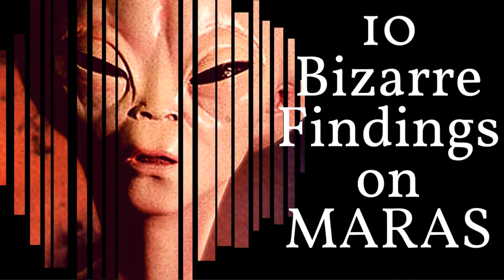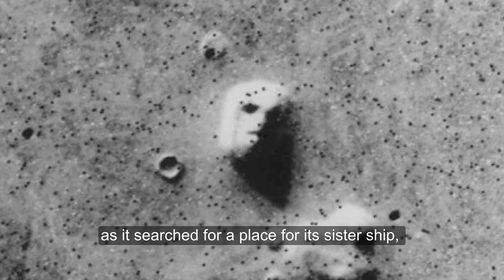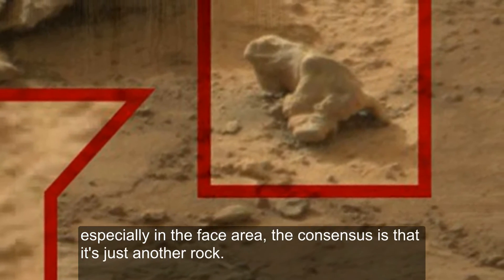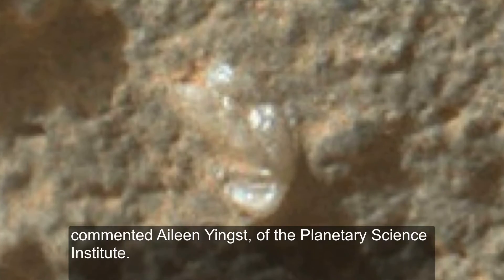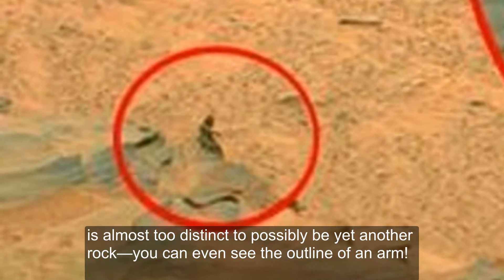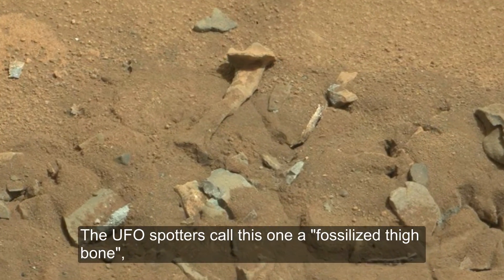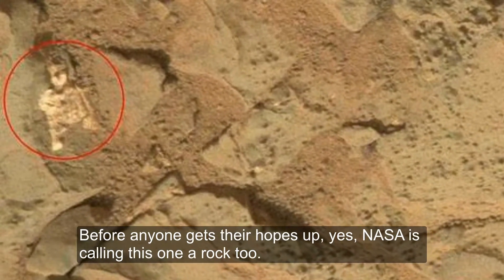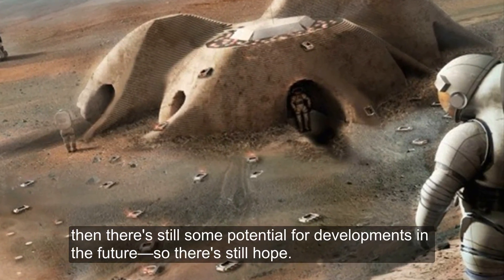10 Bizarre Findings on MARS - ALIEN skeletons and more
Life on Mars—between science fiction novelists and David Bowie, belief in alien life on the red planet has endured for decades. Now, the Mars Rover might have finally confirmed those hopes—or at the very least, it's found some pretty weird rocks.